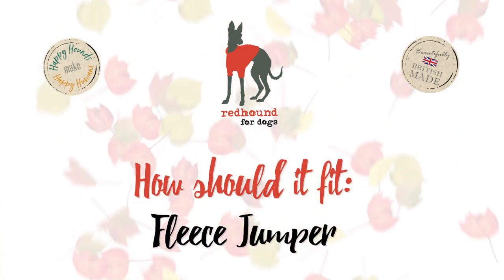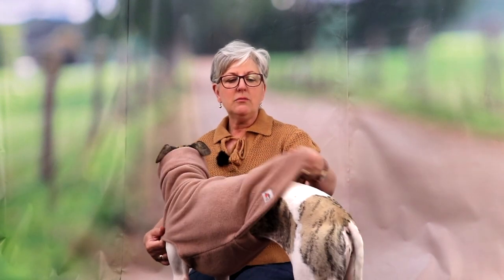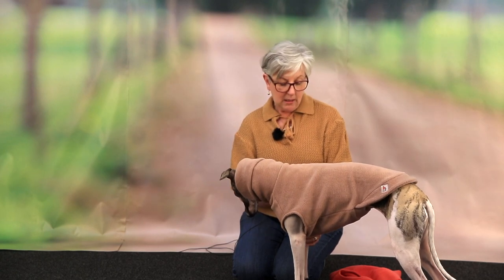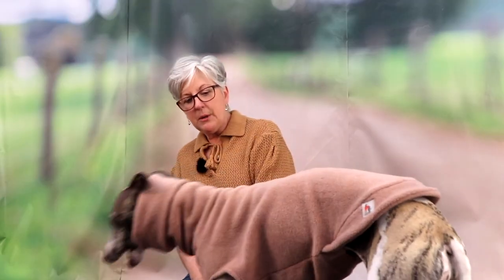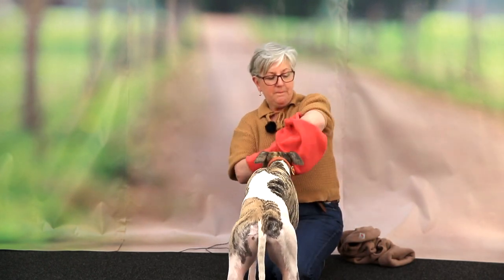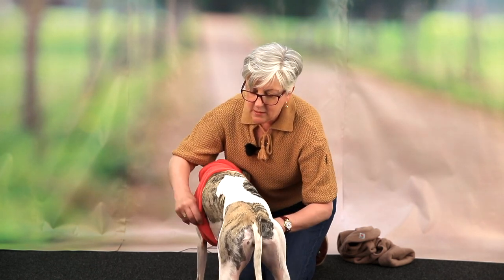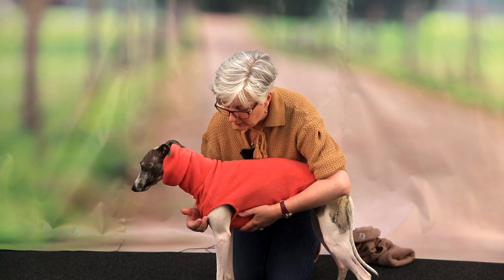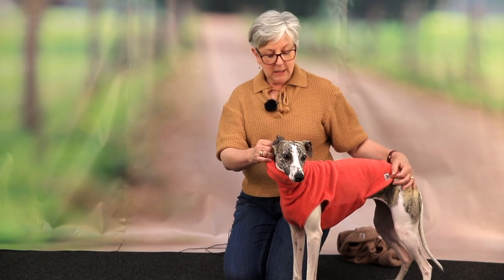Redhound for Dogs - How Should it Fit - Fleece Jumper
Welcome to this series on how should it fit - We take a look at various measurements that will be required when it comes to getting that desired fit for your dogs clothing.

Redhound for Dogs was established in 2010. Feeling frustrated by the lack of well fitting coats and jumpers available for Bruno, our shivering whippet, I, Debbie Humphreys, decided it was time to design and make some myself! With many years experience making wedding dresses and a passion for sewing and knitting, this challenge was taken on with much enthusiasm. As the owner of a small shop in Devon at the time, I had the perfect place to test the market and discovering that I was not alone in my quest for a well fitting dog coat and jumper, the shop was sold and the on line business launched.